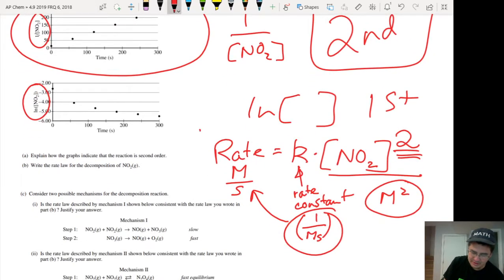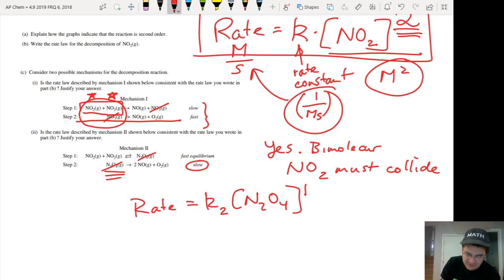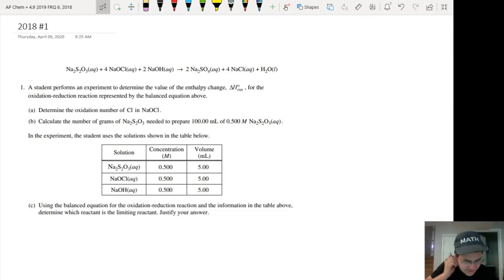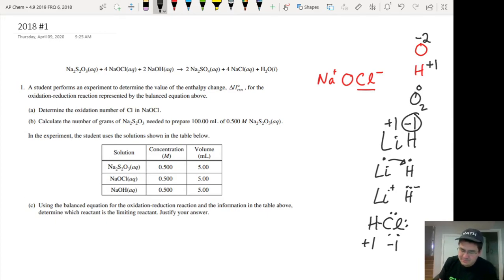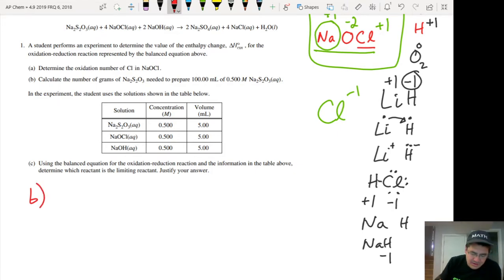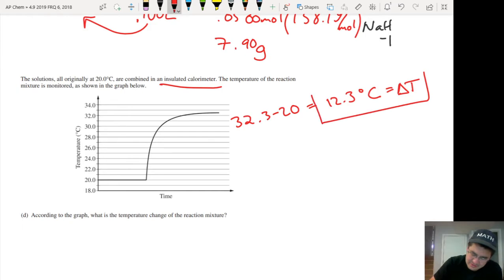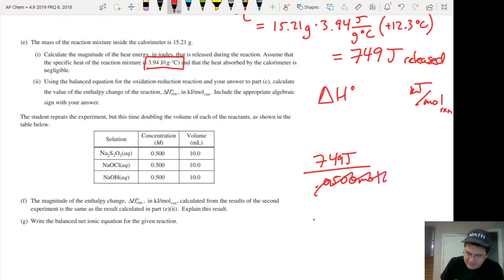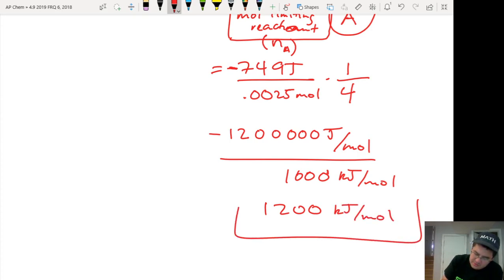4.9 2019 FRQ #6 and 2018 #1